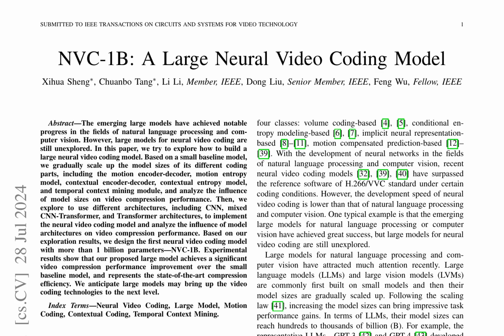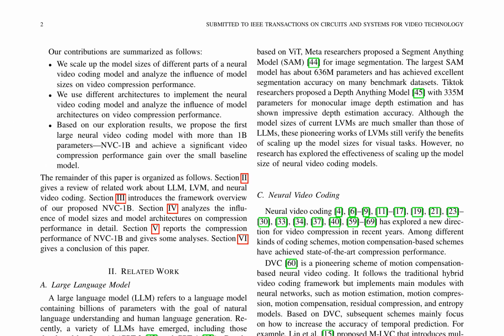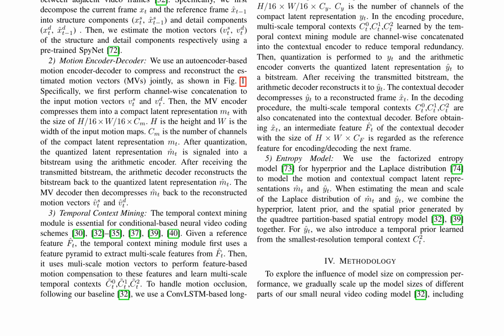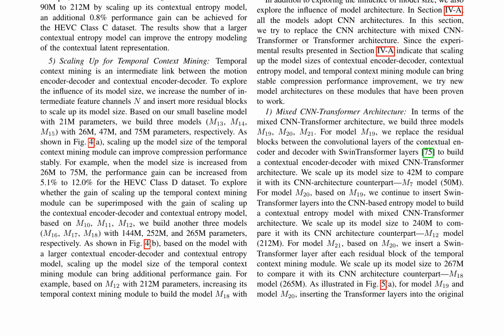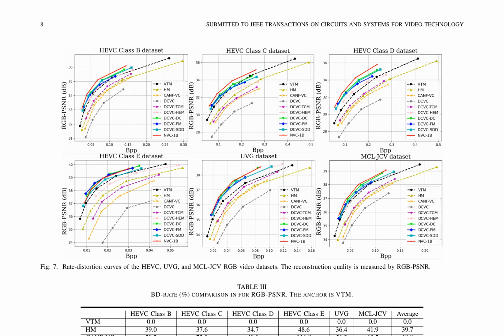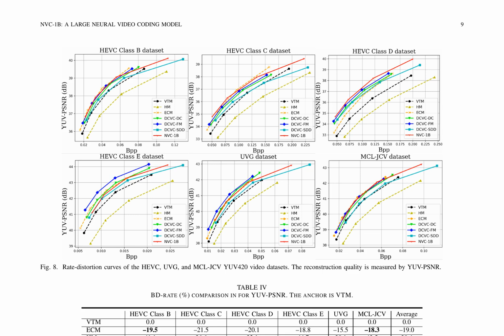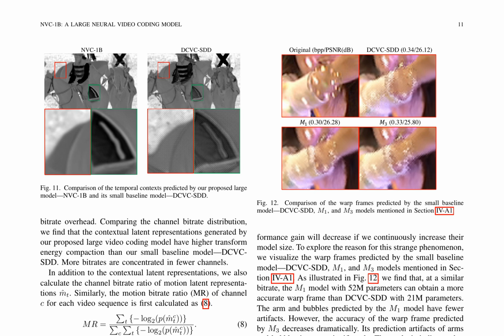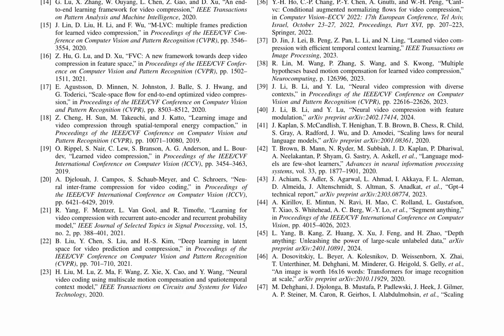NVC-1B: A Large Neural Video Coding Model - ArXiv:2407.19402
Title: NVC-1B: A Large Neural Video Coding Model

Authors: Xihua Sheng, Chuanbo Tang, Li Li, Dong Liu, Feng Wu

Abstract:
The emerging large models have achieved notable progress in the fields of natural language processing and computer vision. However, large models for neural video coding are still unexplored. In this paper, we try to explore how to build a large neural video coding model. Based on a small baseline model, we gradually scale up the model sizes of its different coding parts, including the motion encoder-decoder, motion entropy model, contextual encoder-decoder, contextual entropy model, and temporal context mining module, and analyze the influence of model sizes on video compression performance. Then, we explore to use different architectures, including CNN, mixed CNN-Transformer, and Transformer architectures, to implement the neural video coding model and analyze the influence of model architectures on video compression performance. Based on our exploration results, we design the first neural video coding model with more than 1 billion parameters -- NVC-1B. Experimental results show that our proposed large model achieves a significant video compression performance improvement over the small baseline model, and represents the state-of-the-art compression efficiency. We anticipate large models may bring up the video coding technologies to the next level.